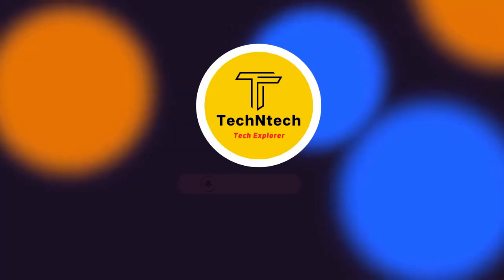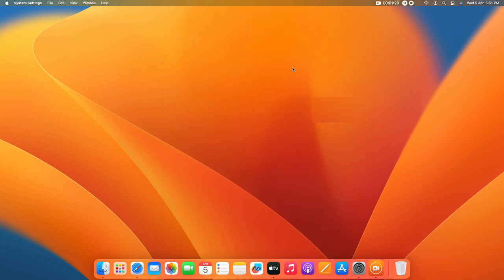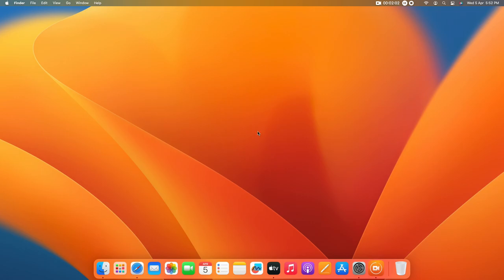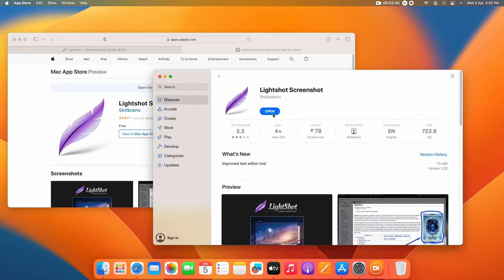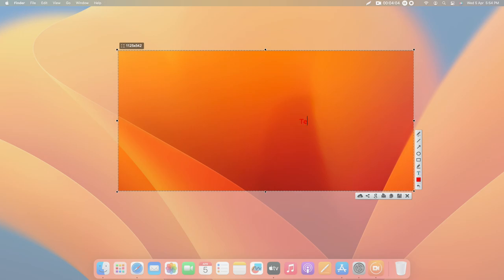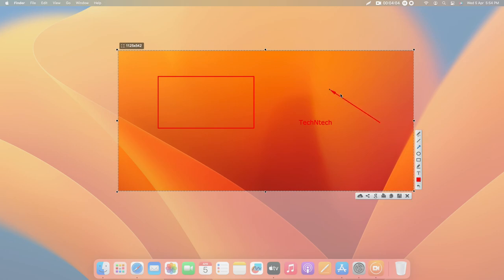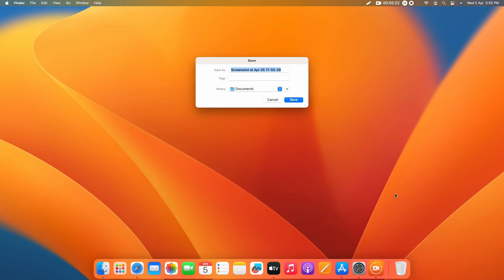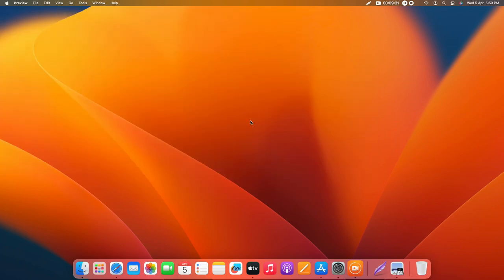How to screenshot & copy paste screenshot on Mac | MacOS 13 Ventura | Free Mac Apps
In this video, I'll share with you a method on How to screenshot on Mac and How to copy screenshots and paste them into other apps like Photoshop, and Word Apps easily. It's a Free Mac app that works without any ads.